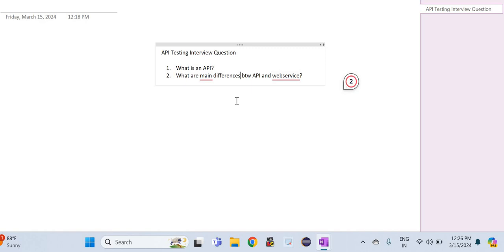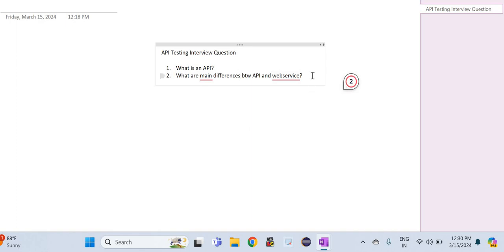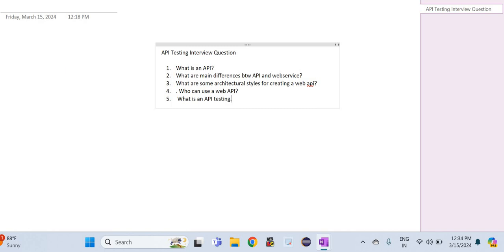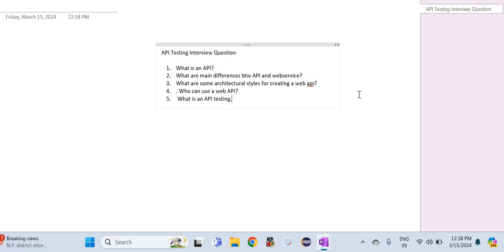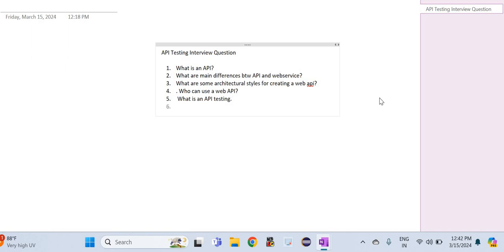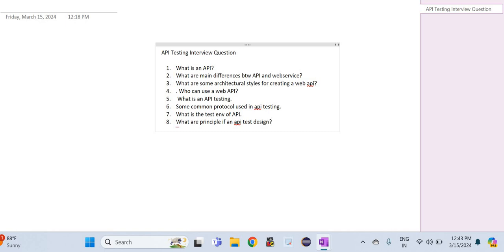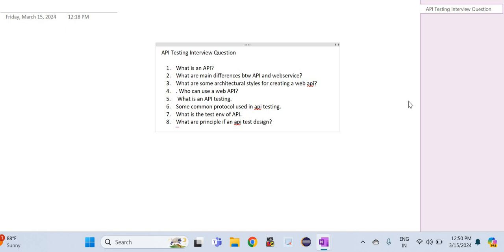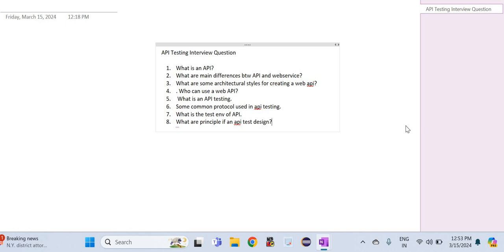Latest Rest API interview question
I have collected some good questions and prepared the video for the same.